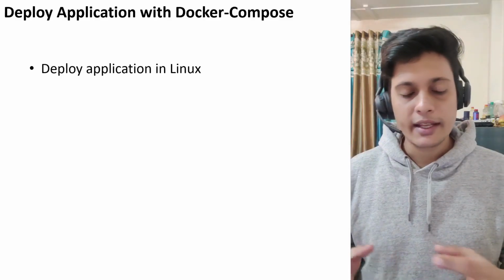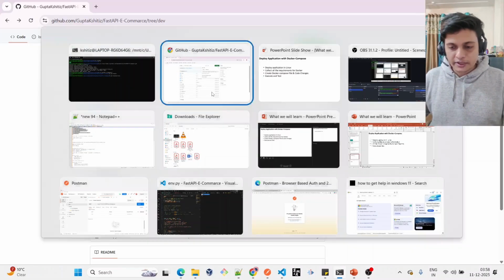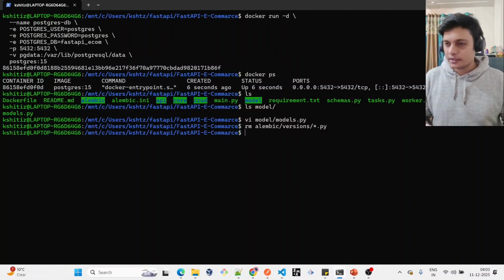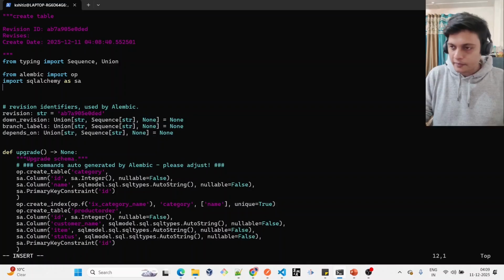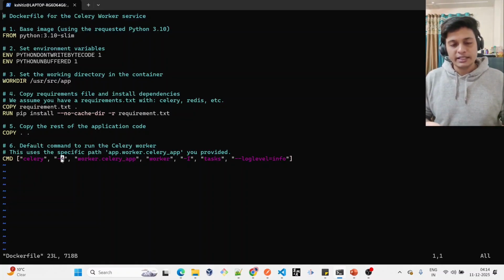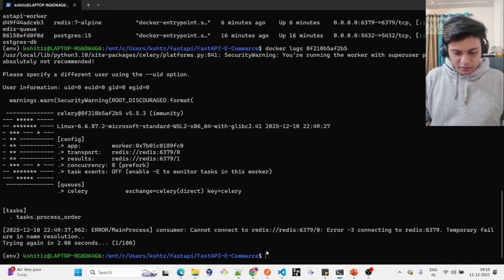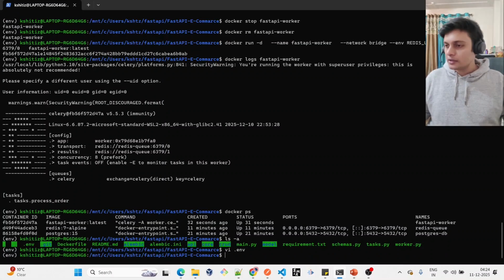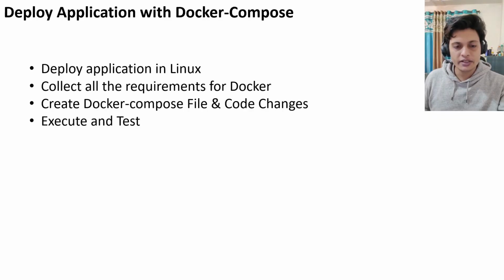Deployment on Linux | Building Docker Containers Step-by-Step | #2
In Deployment on Linux | Building Docker Containers Step-by-Step | (Part-2)
Master the art of deploying a professional-grade FastAPI application! In this video, we dive deep into the architecture of a production-ready system and show you exactly how to containerize every component for a Linux server deployment.

1. We don't just run commands; we explain the why and how behind the infrastructure. You will see the breakdown of:

2. PostgreSQL Container: Setting up your persistent data layer.

3. Redis Container: Configuring the message broker for background tasks.

4. Celery Worker Container: How to containerize the "brains" behind your background jobs.

5. FastAPI Web Container: Writing a custom Dockerfile and optimizing your app for a containerized environment.

🛠️ Key Highlights
1. Full Architectural View: See how these 4 containers interact with each other.

2. Dockerfile Deep-Dive: Step-by-step coding of the Dockerfile for the FastAPI web app.

3. Code Explanation: Insights into what changes your Python code needs to run seamlessly inside Docker.

4. Linux Readiness: Best practices for deploying on Linux environments.

5. Note: This is Part 1 of our deployment series. We focus on building the individual images and understanding the logic. In Part 2, we will bring it all together using Docker Compose for a one-command deployment!

📌 Timestamps
00:00 - Introduction with What we will learn
03:53 - Project Repo Details
05:05 - Linux Platform
05:37 - Cloning Project
07:00 - Up Postgres Docker Container & DB Table Migration
19:43 - Up Redis Docker Container
21:02 - Up Celery (Worker) Docker Container & Required Code Changes
32:04 - Run the Application On Linux With Postman Test
37:44 - Listing the Services required For Docker-compose (Next Part)

🔥 Perfect for DevOps, backend engineers, and cloud learners building real-world deployments.